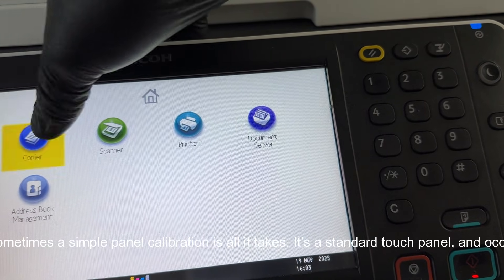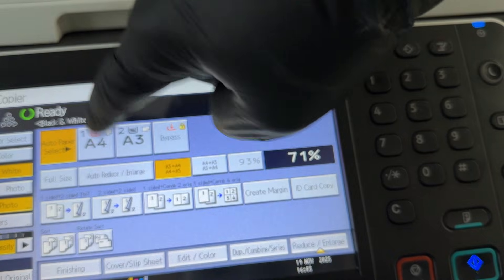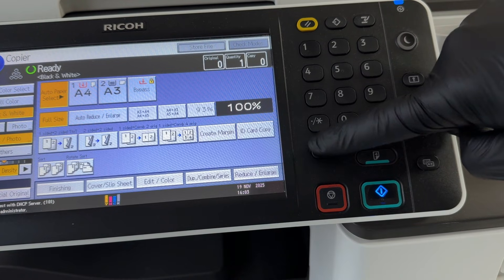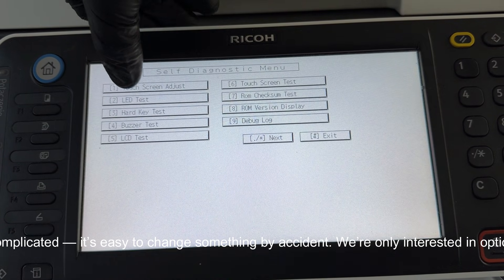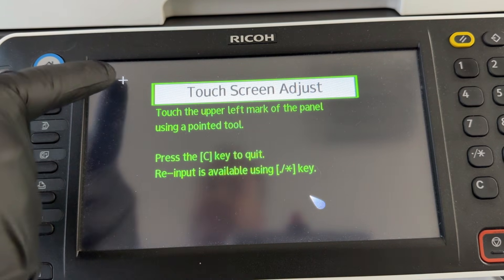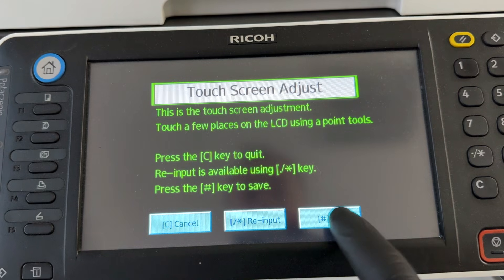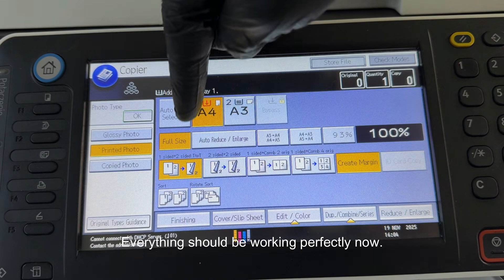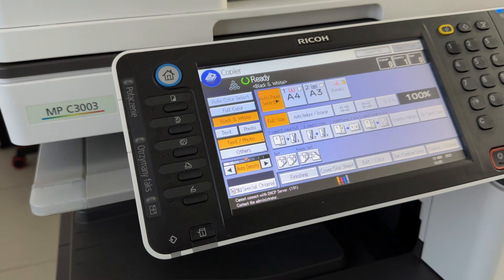Ricoh Touch Screen Calibration – MPC3003 / MPC3002 / 3502 / 3503 / MP2554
In this video I show how to perform a proper touch screen calibration on Ricoh MPC series devices:
MPC3002, MPC3502, MPC3003, MPC3503 and MP2554.

If your touch panel reacts slowly, inaccurately, or registers touches in the wrong place, a calibration usually fixes the issue.
This tutorial shows step-by-step how to enter the service mode and calibrate the touch panel safely and correctly.

Perfect for technicians, office users and anyone maintaining Ricoh devices.